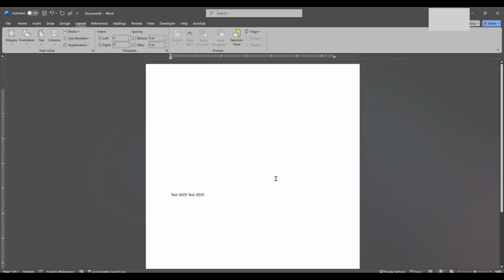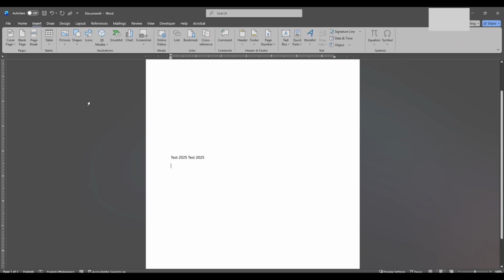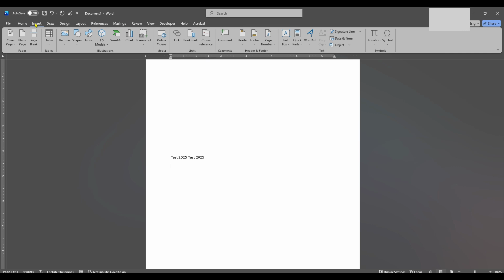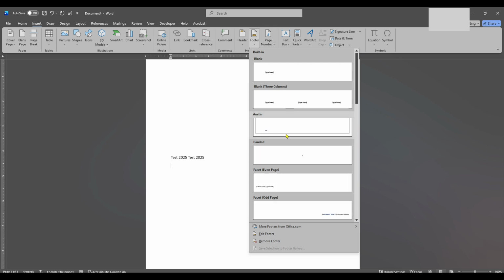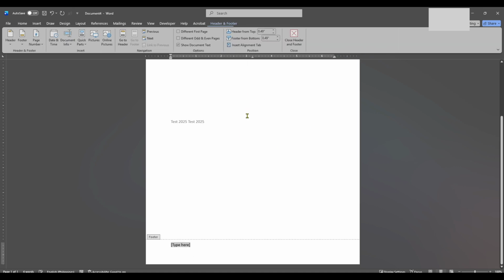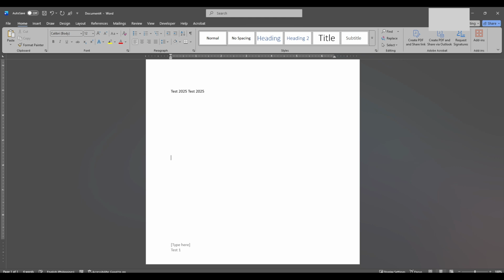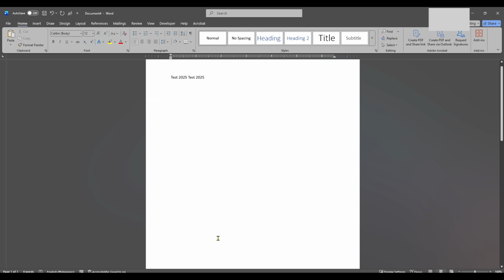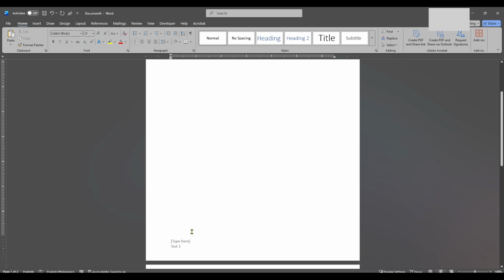How To Add A Footer To Only Certain Pages In Word [Step by Step Guide]